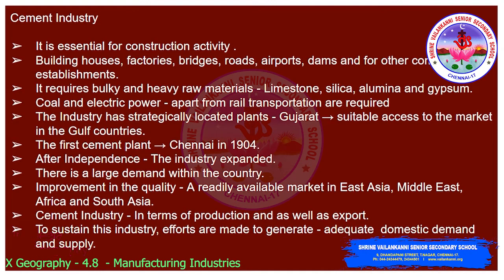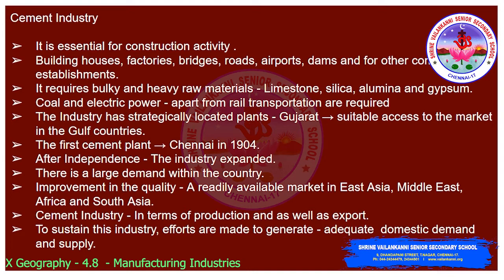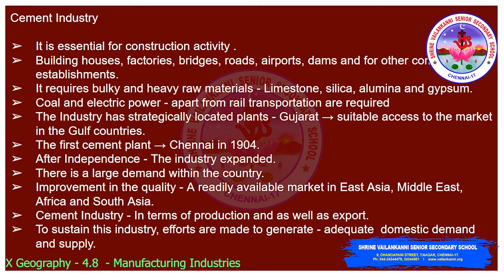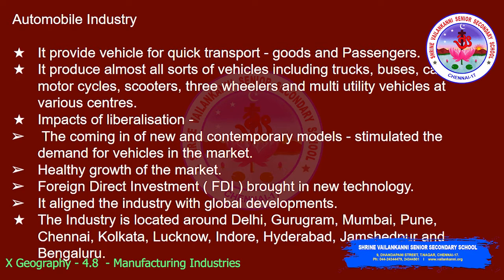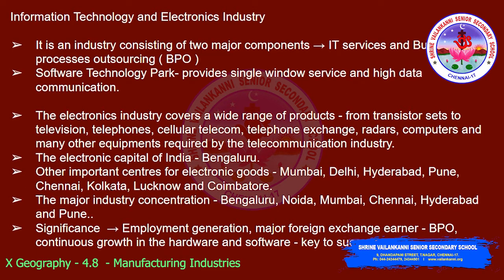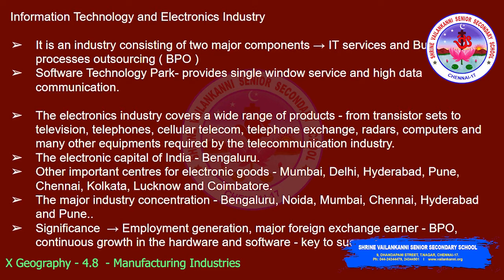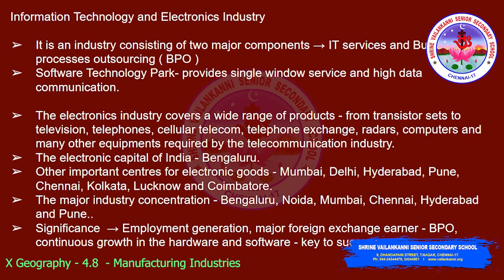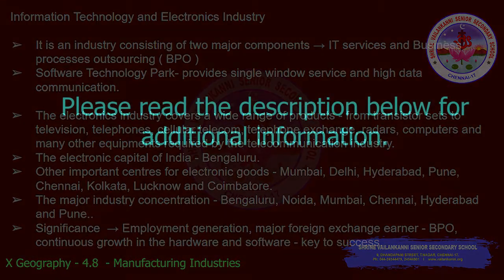SVSSS (10 CBSE) X Social Science - Geography - 4.8 - Manufacturing Industries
SVSSS X Social Science - Geography - 4.8 - Manufacturing Industries
Duration:⏲ 04m52s

Lesson Description:
This video explains about the Cement industry, Automobile industry, Information technology and Electronics industry which includes the various factors such as the raw materials used in the industry, location of the industry, major impact of the industry, growth and development in detail.

SVSSS Class X can join us on our classroom server as per  timetable sent to you.